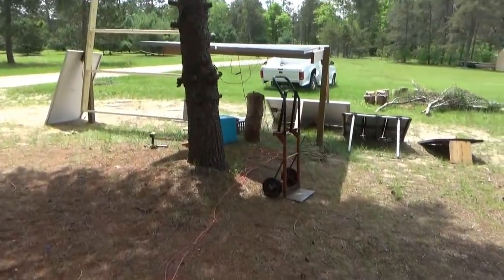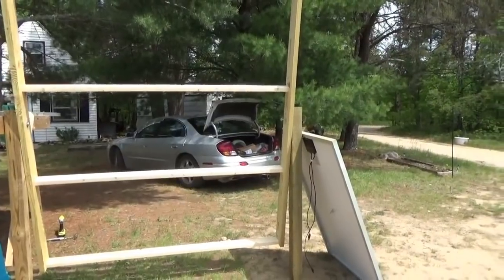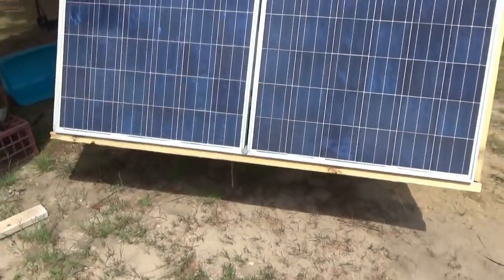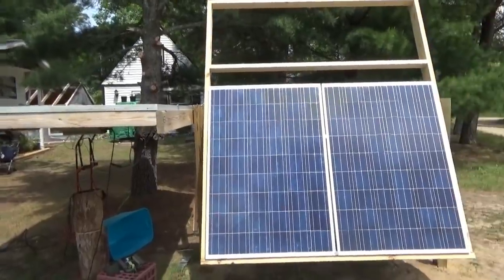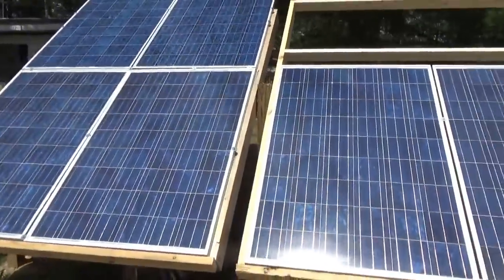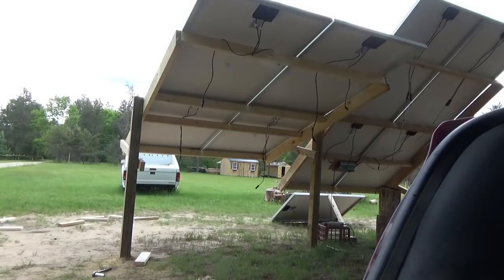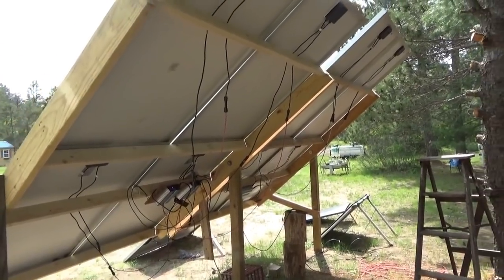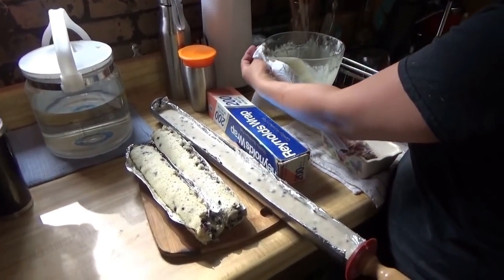Expanding Our Off Grid Solar Power & Utility Meter Is Dead Stopped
Setting up more solar panels on our off grid tiny house. We are expanding our solar power production in able to reduce our energy needs from the power grid.

I have been building a new solar panel rack to hold four more solar panels. So far we only had 800 watts of solar panels connected to out tiny home. Now we will have 800 more watts of solar power pumping into our off grid home.

I have yet more solar panels to install but the cost of the treated lumber is high so it will take some time to finish the project.

But with our newly converted freezer to fridge we are using even less solar energy. After installing all the solar panels on the new rack and repairing the old rack, which was warping, our energy needs from the grid are reduced to zero.

Our grid energy meter is at a dead stop since we are no longer drawing off the grid. I show this on video. It is quite exciting to see the power meter stopped and no energy being drained at all.

We will keep the grid connected though for emergency or long periods of extreme rain or clouds but we will not be needing the energy anymore on a daily basis.

Our solar panels are connected to separate charge controllers and inverters. From the inverters we run extension cords to areas where the power is needed at the time.